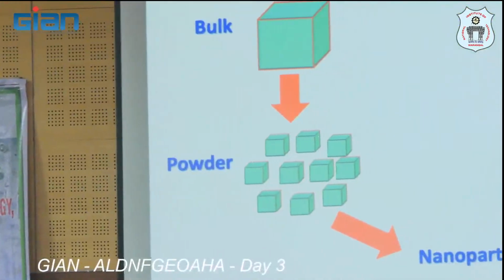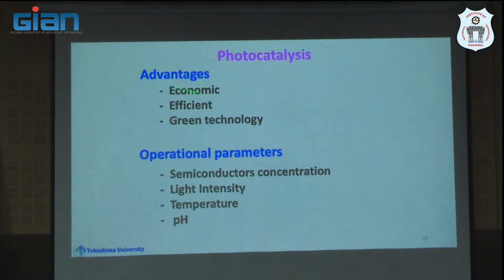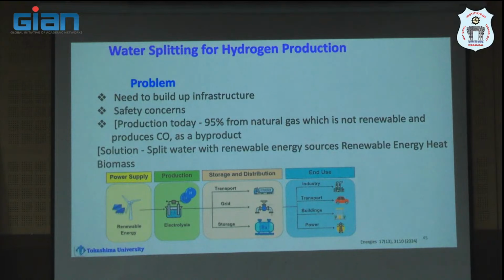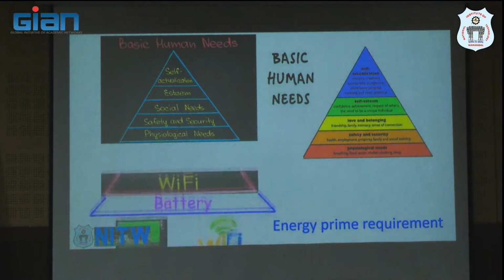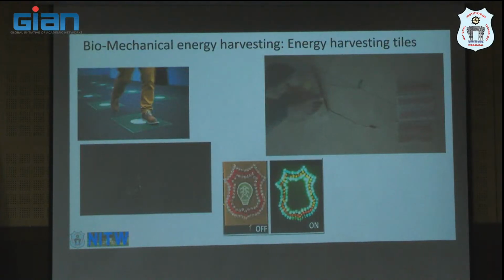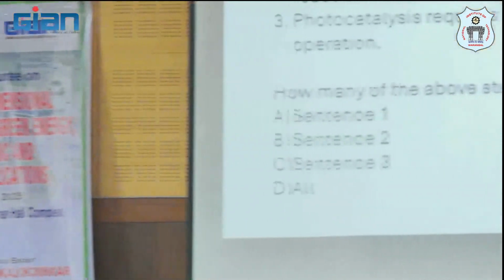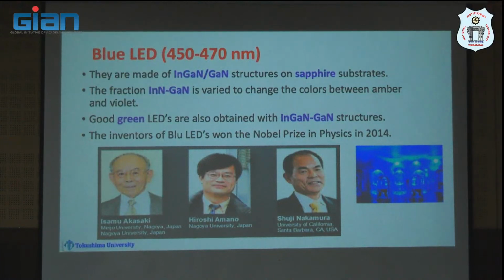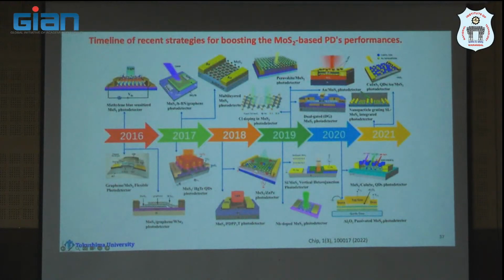GIAN - ALDNFGEOAHA - Day 3